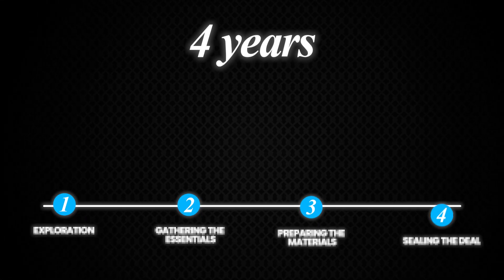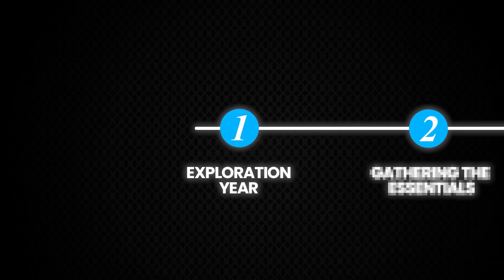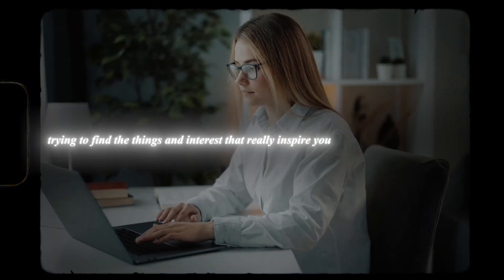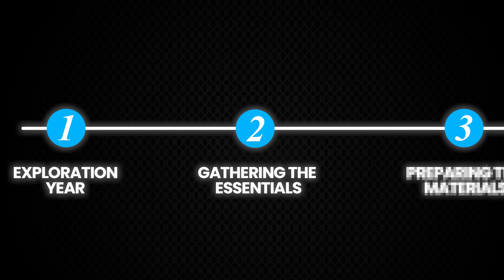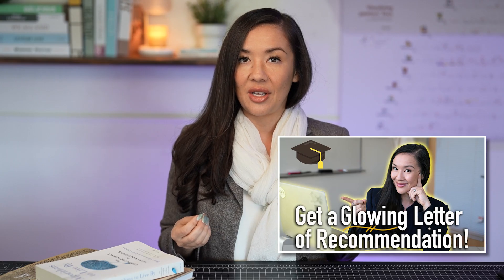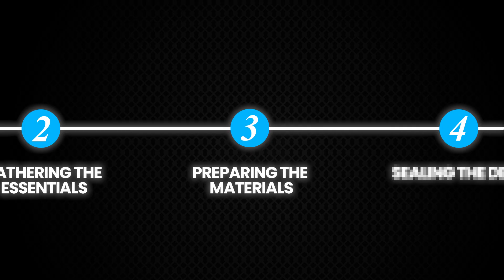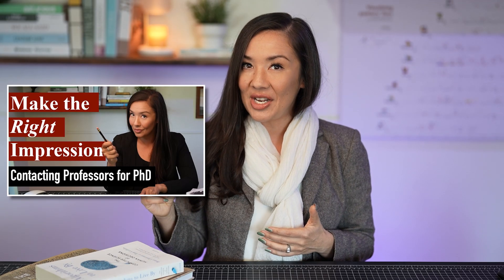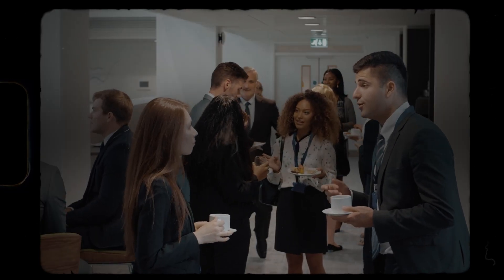Ultimate PhD Application Timeline: A Step-by-Step Guide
Welcome to the ultimate PhD application guide! Dr. Padilla, a seasoned professor in Computer Science and Psychology, breaks down the essential milestones you need to hit, year by year, to craft a successful PhD application. Whether you're just considering a PhD or you're getting ready to apply, this video is packed with expert advice to help you navigate the process strategically and effectively.

🕒 Timestamps:
00:00 - Why a 4-Year PhD Application Plan?
00:56 - Year 1: Exploration and Building Foundations
04:29 - Year 2: Strengthening Connections and Building Your CV
08:59 - Year 3: Preparing Application Materials and Securing Recommendations
13:45 - Year 4: Sealing the Deal with Interviews and Offers

📘 What You'll Learn:
Year 1: How to explore your interests and start making key academic connections.
Year 2: Gathering essential application components and gaining hands-on experience.
Year 3: How to make your application stand out to admissions committees.
Year 4: Handling interviews and making final decisions on your offers.